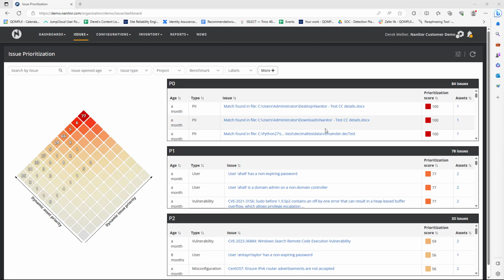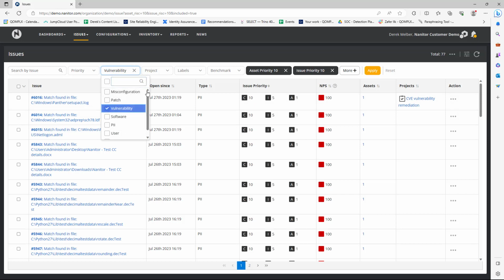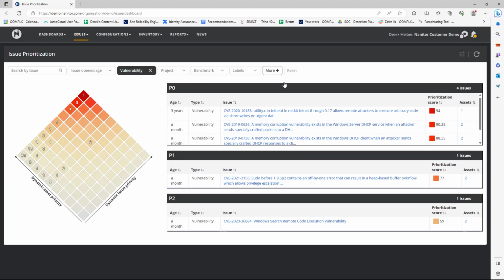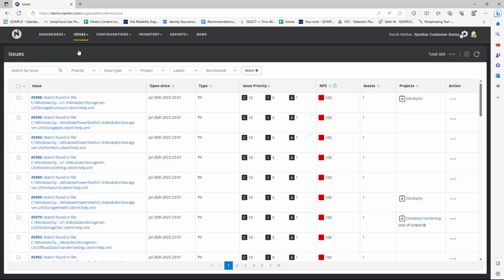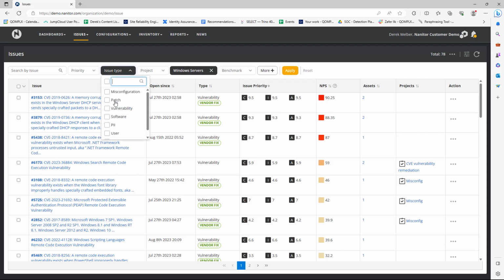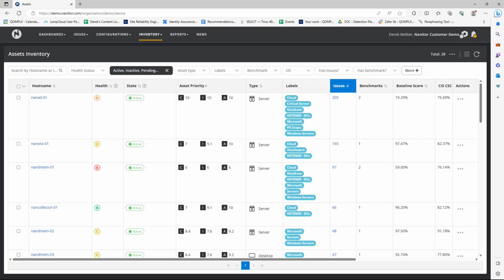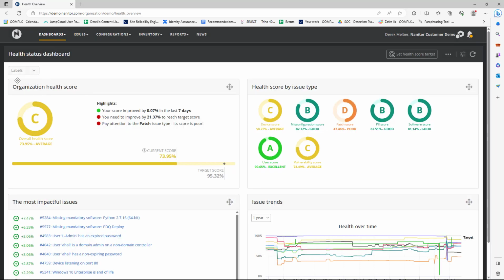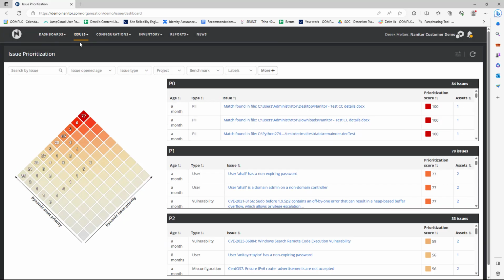The Nanitor CTEM Platform: Continuous Threat Exposure Management Demo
Presented by Derek Melber, Chief Strategist, welcome to our in-depth demo of the Nanitor Continuous Threat Exposure Management (CTEM) system. In this video, Derek Melber will walk you through the powerful features and benefits of the Nanitor CTEM, designed to fortify your defenses against evolving cybersecurity threats.

🔒 Discover Key Features:

Real-time Threat Monitoring: See how Nanitor keeps a watchful eye on your network 24/7.
Threat Intelligence Integration: Learn how we integrate threat data to provide you with actionable insights.
Vulnerability Scanning: Find out how we identify and address vulnerabilities before they become threats.
Incident Response: Witness our swift response capabilities in action to mitigate potential breaches.
User-Friendly Interface: Explore how our intuitive dashboard simplifies threat management.

💼 Why Choose Nanitor CTEM for Your Business?

Cost-Effective Security: Understand how our affordable solution offers enterprise-grade protection for SMB budgets.
Scalability: See how Nanitor CTEM can grow with your business as it expands.
Easy Integration: Learn about seamless integration into your existing infrastructure.
Compliance Assistance: Discover how we help you meet regulatory requirements effortlessly.

👥 Customer Success Story:

Hear from a business owner who has experienced the benefits of Nanitor CTEM first-hand. They'll share their journey from implementation to increased security and peace of mind.

Don't leave your business vulnerable to cyber threats. Join Derek Melber and the Nanitor team for this Nanitor CTEM demo and take the first step toward comprehensive threat exposure management. Protect your business today! 🔐💼🚀

Share your thoughts and questions in the comments below!